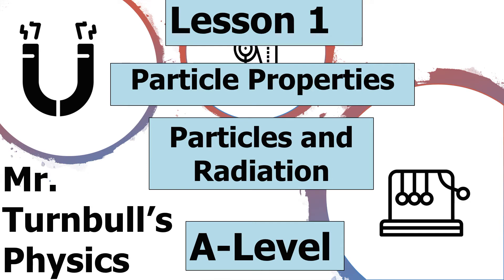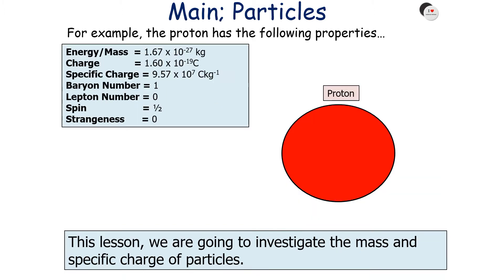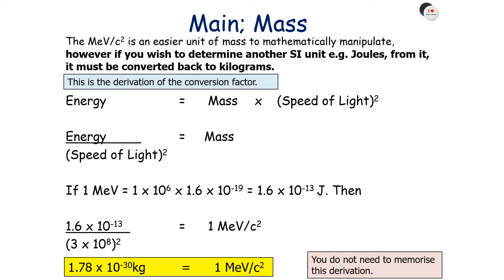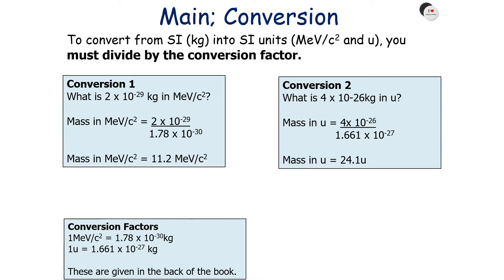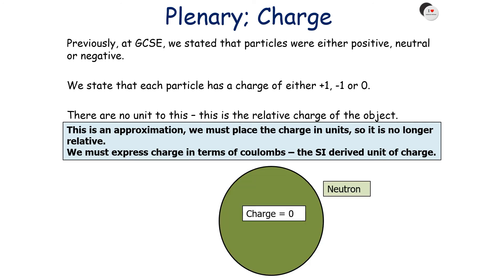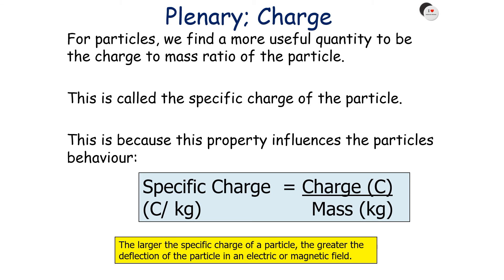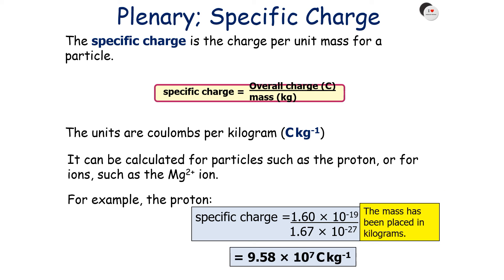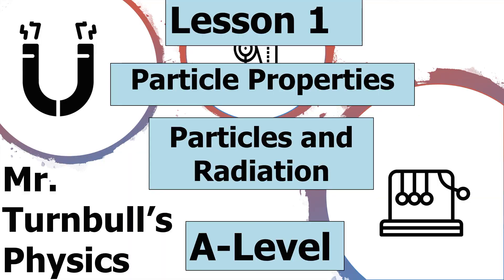Particle Properties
This is a video looking at the properties of particles.
This is part of the A-Level module: Particles and Radiation.